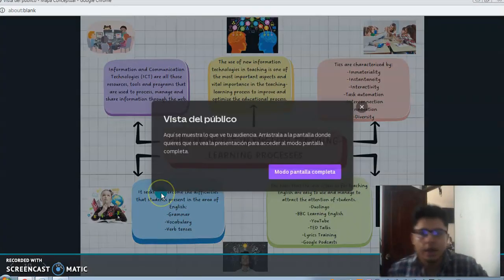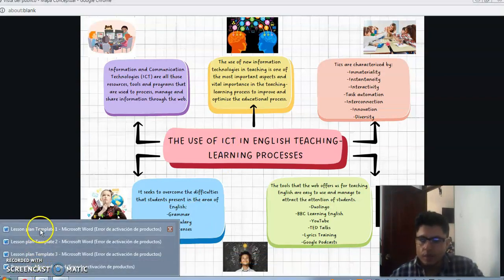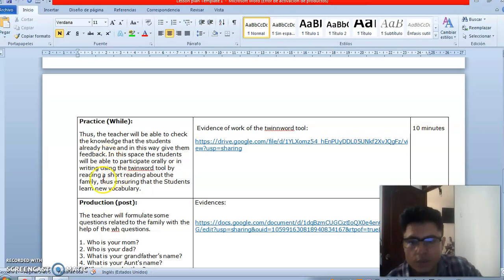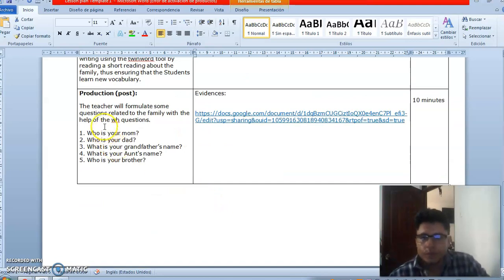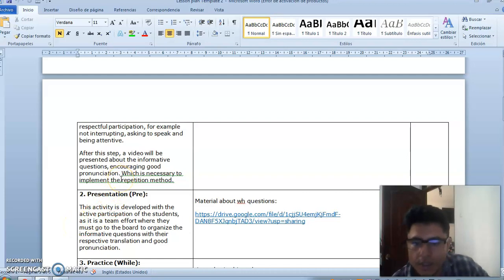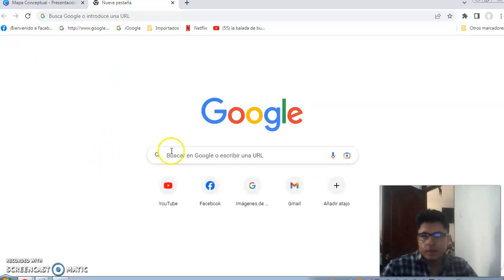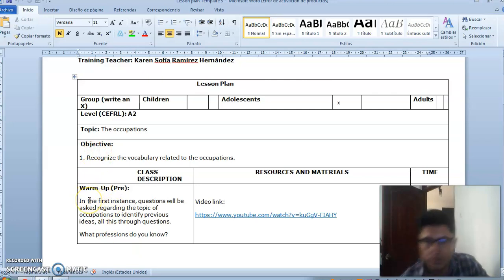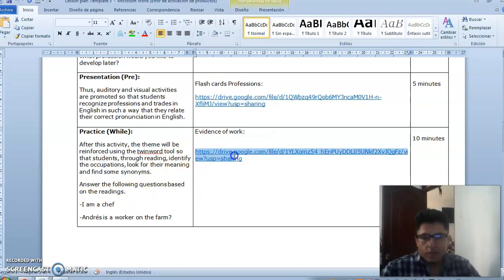Validación de participación esapec